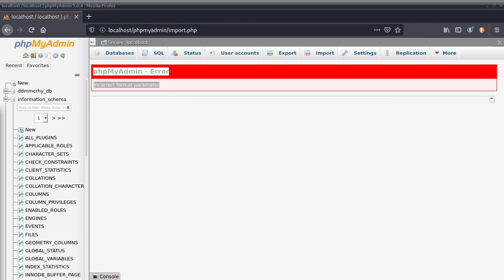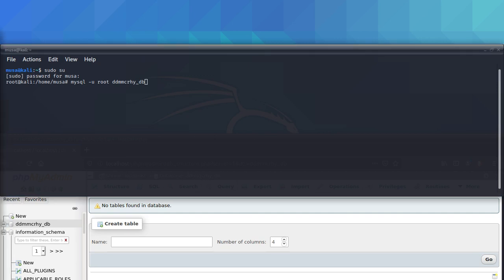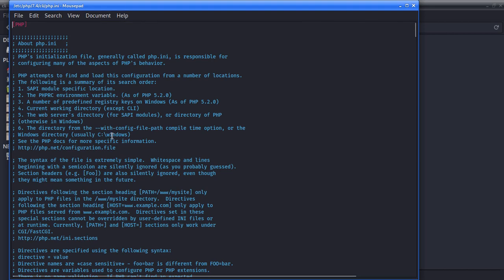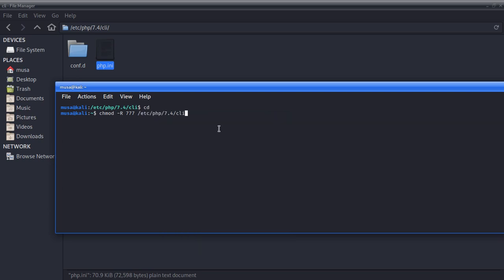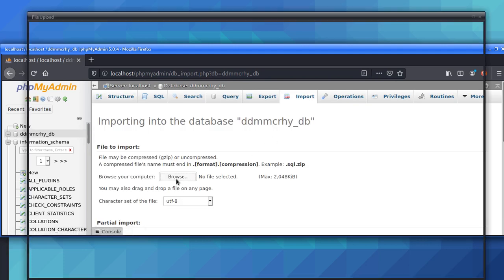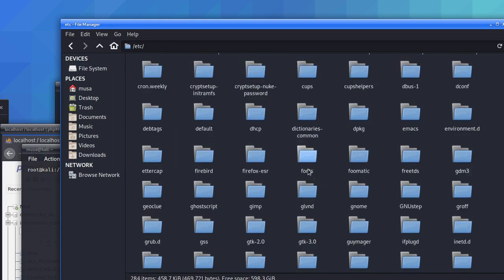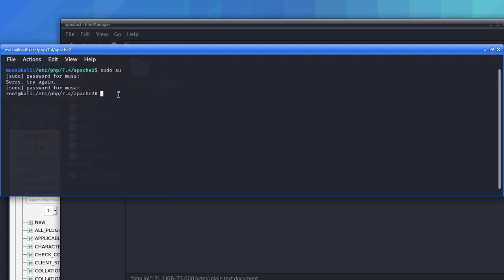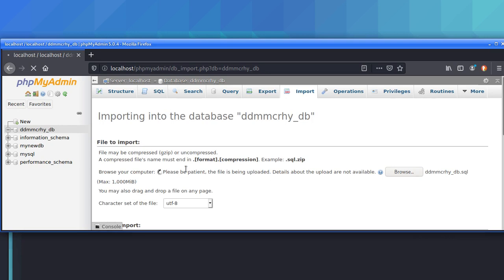phpmyadmin - error incorrect format parameter open new phpmyadmin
The error message "Incorrect format parameter, open new phpMyAdmin" could be due to various factors, including configuration issues or browser-related problems. Here are some steps you can take to troubleshoot and resolve this issue:

    Clear Browser Cache and Cookies:
    Start by clearing your browser's cache and cookies. Sometimes, cached data can cause unexpected errors. Close the browser, clear the cache, and then try accessing phpMyAdmin again.

    Use a Different Browser:
    If the issue persists, try accessing phpMyAdmin using a different web browser. This can help determine if the problem is browser-specific.

    Check URL Syntax:
Ensure that you are using the correct URL syntax to access phpMyAdmin. The URL should be something like Replace "your_server" with your actual server hostname or IP address.

    Check Configuration File:
    Verify that the configuration file (config.inc.php) of phpMyAdmin is correctly set up. Make sure the parameters like server host, username, password, and authentication method are configured properly.

    Update phpMyAdmin:
    If you are using an outdated version of phpMyAdmin, consider updating it to the latest version. Newer versions often come with bug fixes and improvements.

    Check Web Server Logs:
    Examine the error logs of your web server (e.g., Apache, Nginx) for any relevant error messages. This can provide insights into the underlying issue.

    Reinstall phpMyAdmin:
    If the problem persists, you might want to consider reinstalling phpMyAdmin. This can help ensure that any corrupted files or settings are resolved.

    Check PHP Version and Extensions:
    Verify that your PHP installation meets the requirements of phpMyAdmin. Ensure that required PHP extensions (such as mbstring) are enabled.

    Contact Hosting Support:
    If you are using a web hosting service, consider reaching out to their support team for assistance. They may be able to identify the issue and provide a solution.

    Search Forums and Documentation:
    Look for similar issues in phpMyAdmin forums or documentation. Others might have encountered the same problem and found solutions.

Remember to approach each step carefully and back up any critical data before making changes to configuration files or reinstalling software. If you're not comfortable troubleshooting on your own, consider seeking assistance from a knowledgeable friend or a professional.